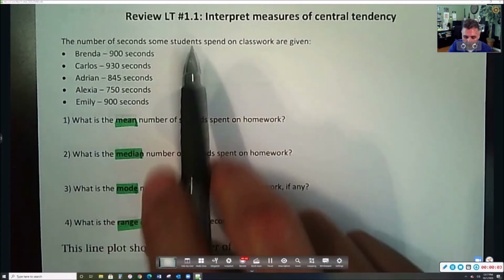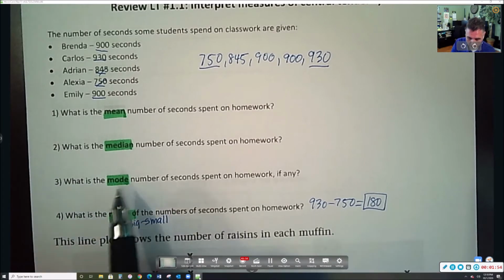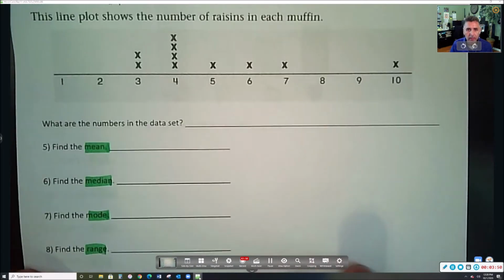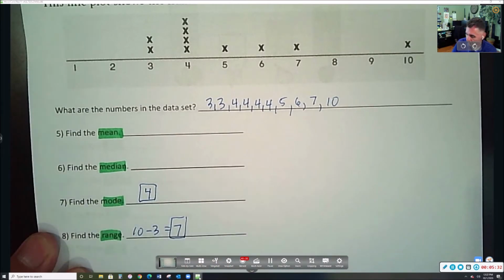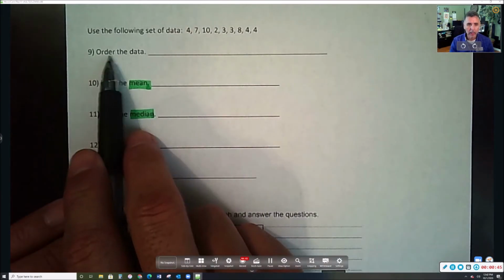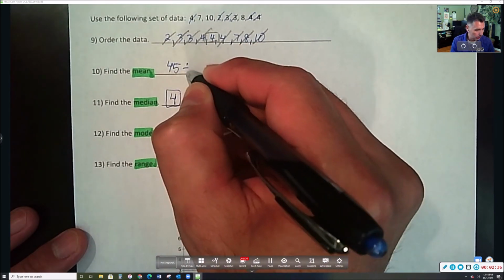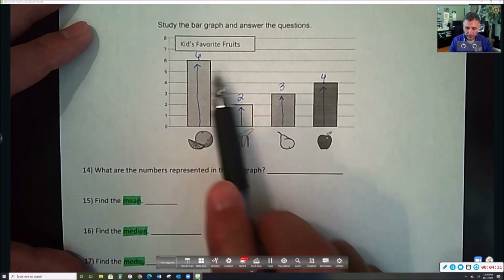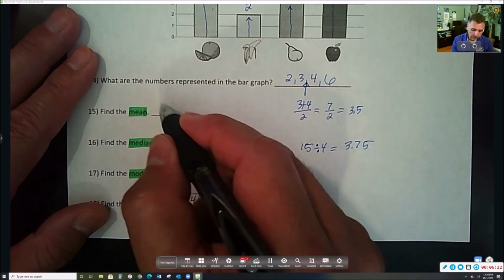LT #1.1 Review Worksheet